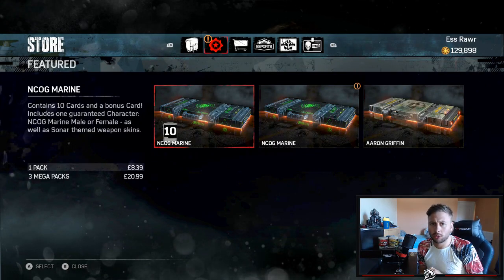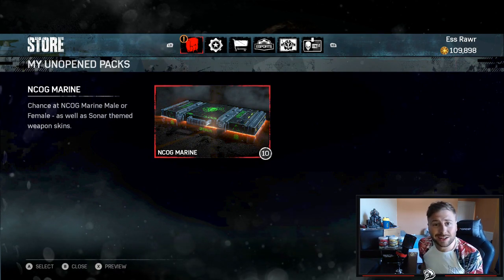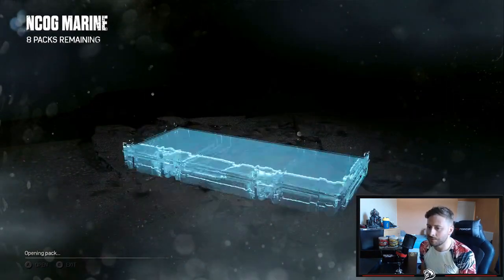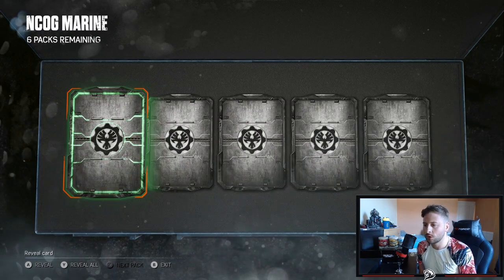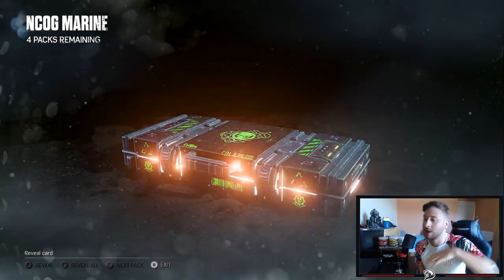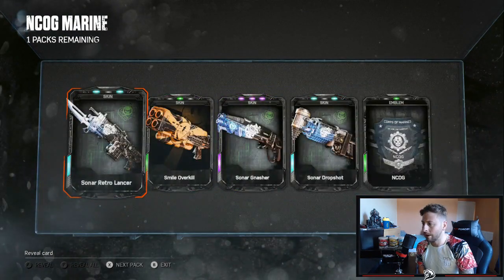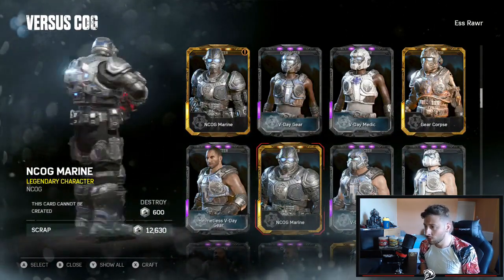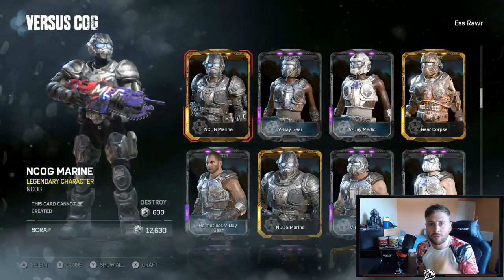Gears of War 4 - NCOG Marine Gear Pack Opening (Gears of War 4 NCOG Marine Gear Pack)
Gears of War 4 - *NEW* NCOG Gear Pack Opening (Gears of War 4 NCOG Gear Pack) was created under Microsoft's "Game Content Usage Rules" using assets from Gears of War 4 , and it is not endorsed by or affiliated with Microsoft."

-HDGamingRawr - Ess Rawr